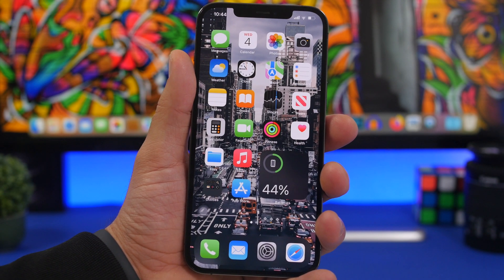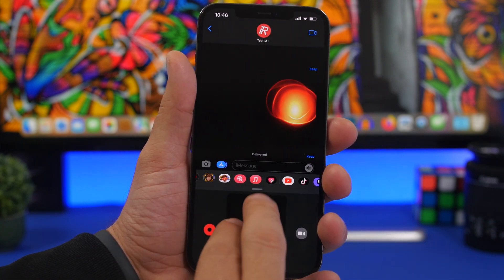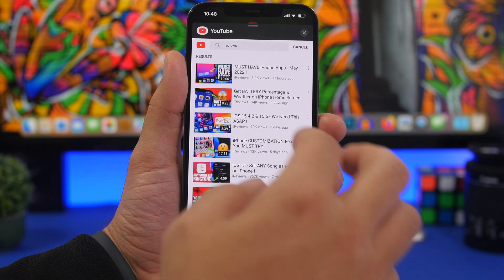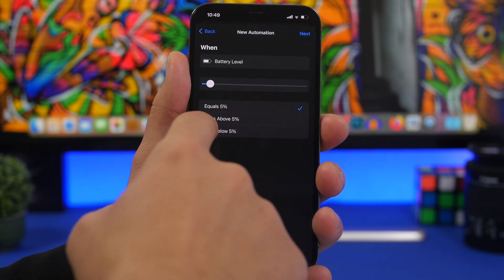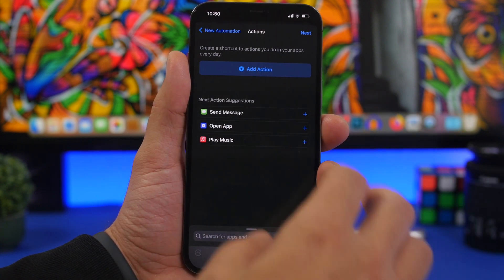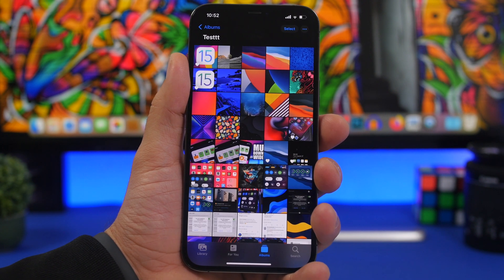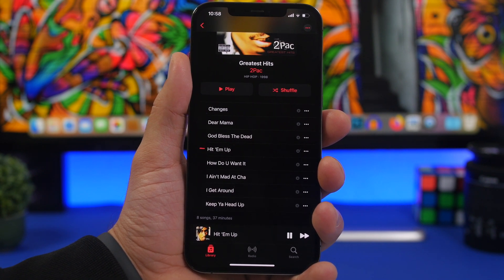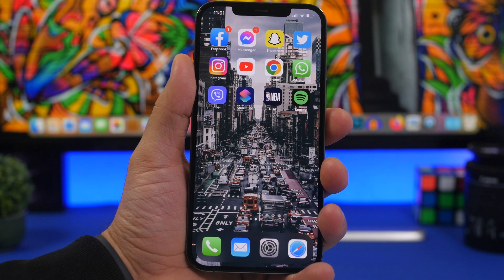10 Things You Didn’t Know Your iPhone COULD DO !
Cool things your iPhone can do and you didn't know about. You can find a lot of hidden features on the iPhone which are very useful and most iOS 15 users don't even know about them.

Intro 0:00
Need your help 0:09
Assistive apps 0:20
Digital 1:27
Send on iMessage 2:40
Battery 3:41
Zoom 5:27
Filters 6:17
This is amazing 7:43
Passwords 10:47
Up next 11:11
Reinstall 11:30